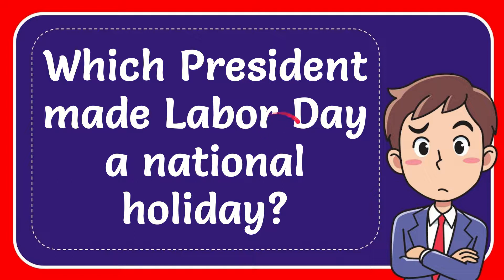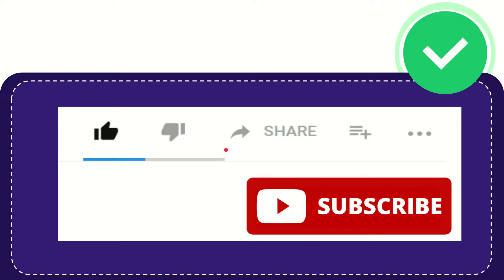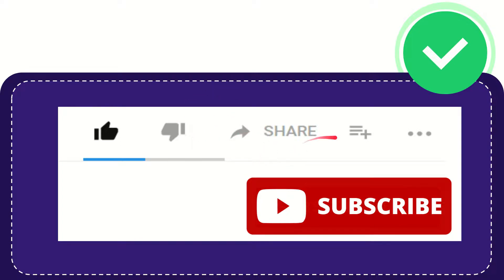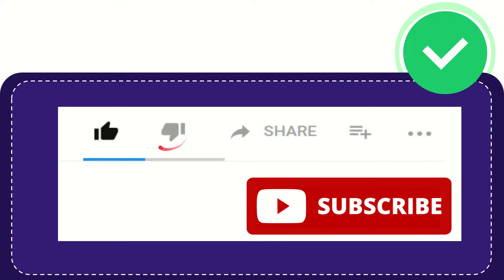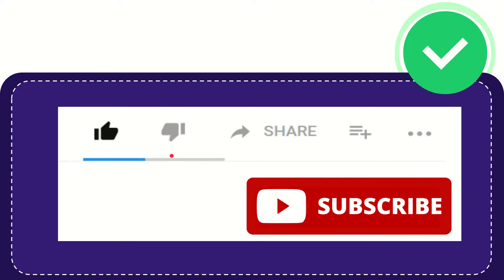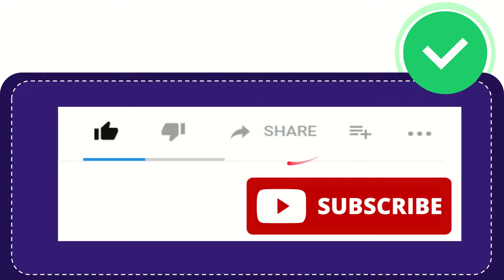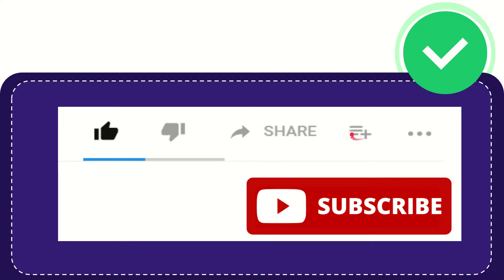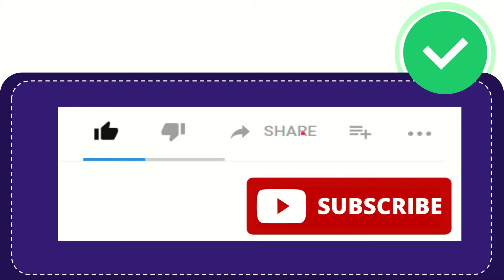Which President made Labor Day a national holiday?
Which President made Labor Day a national holiday? NEW VIDEO#